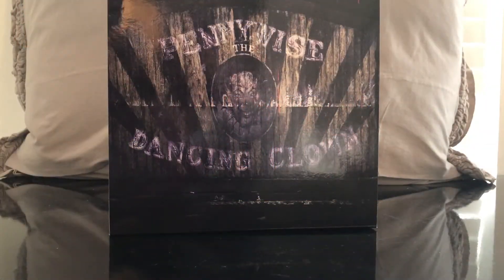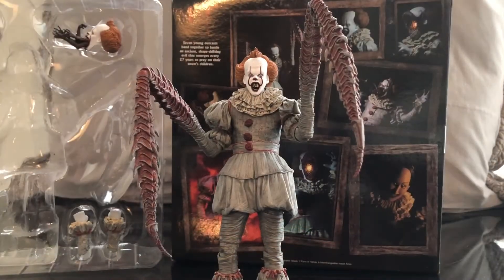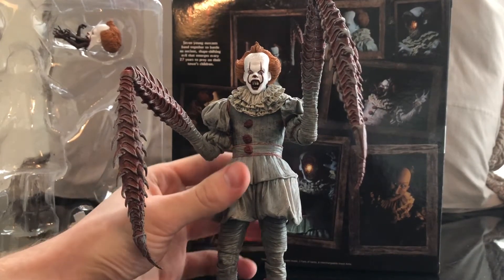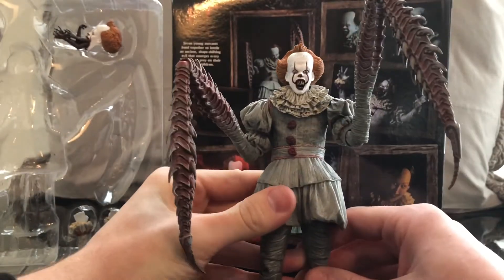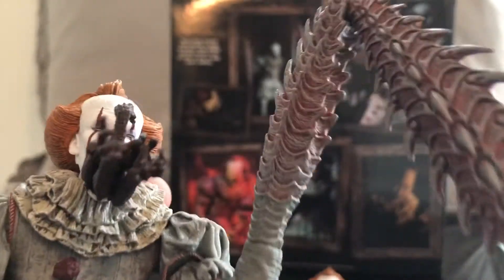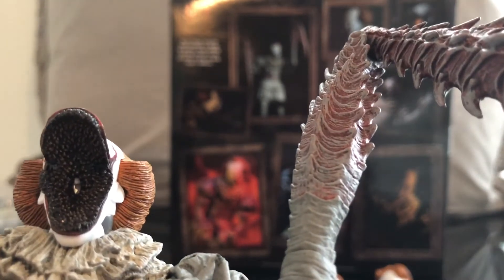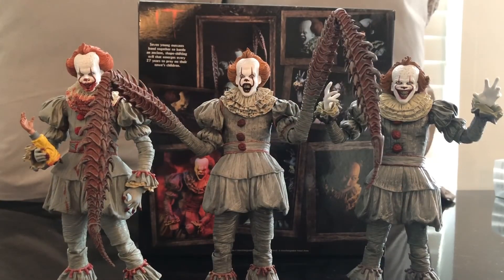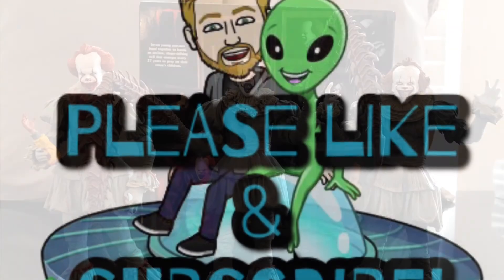NECA Pennywise( Insect arms ) action figure review!